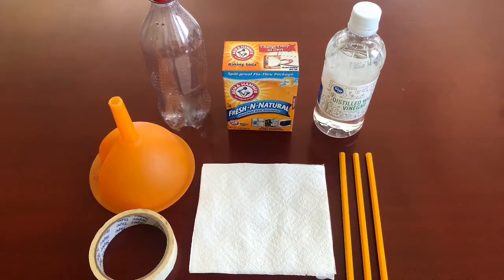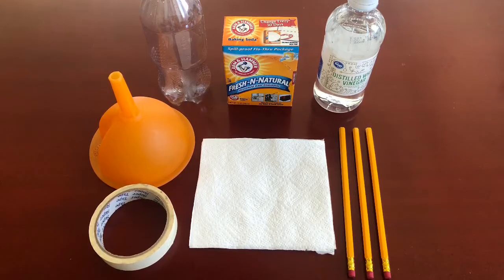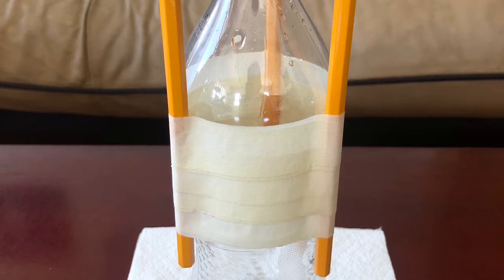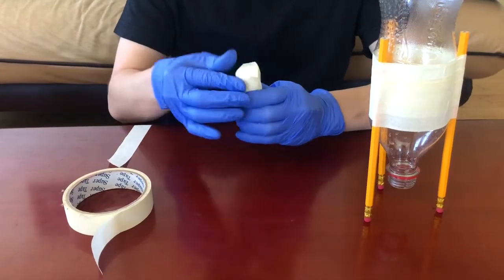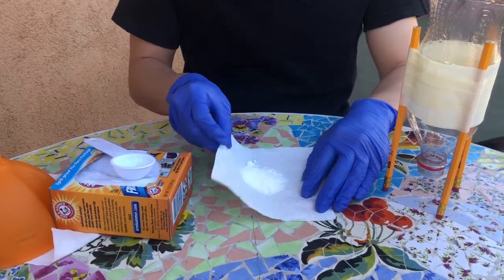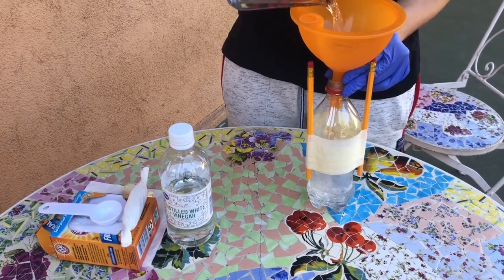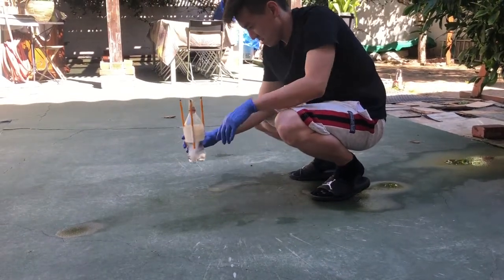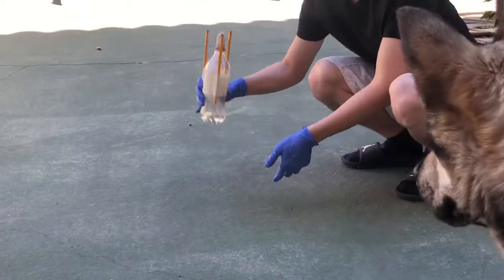Baking Soda-Vinegar Bottle Rocket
Chem 126 lab experiment